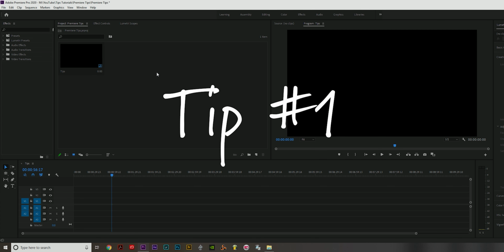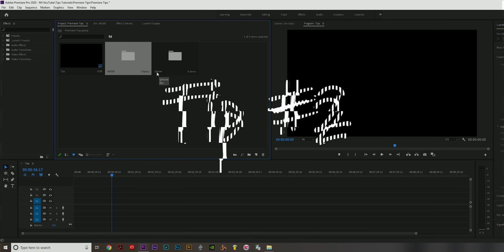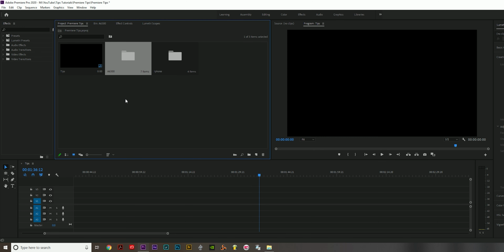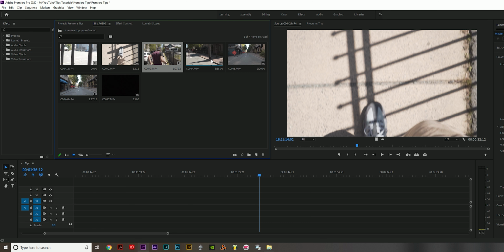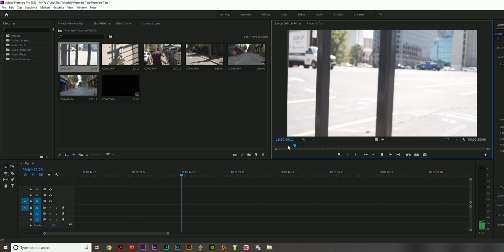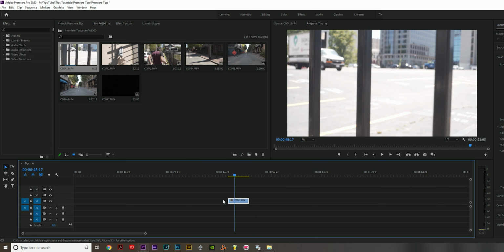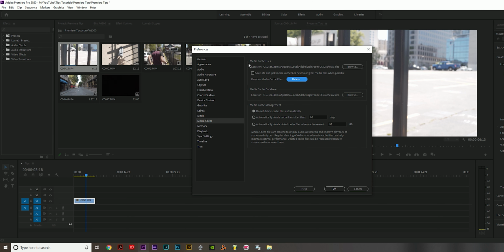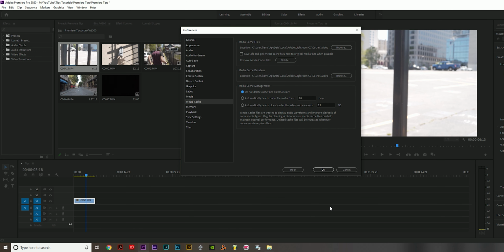Tips to increase your editing workflow in Adobe Premiere Pro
You want to increase your editing workflow? I got you covered

Gear Used
-Sonya6300
-iPhone 11 Pro Max
-24mm
-Joby 2k
-Rode Wireless Go
-Adobe Premiere
-Adobe After Effects
-MacBook Pro
-Scarlett